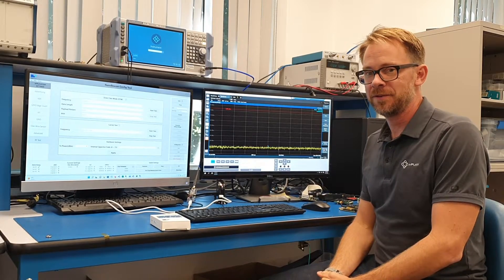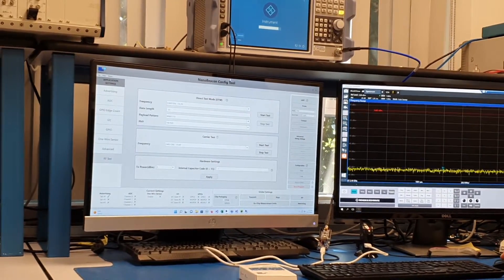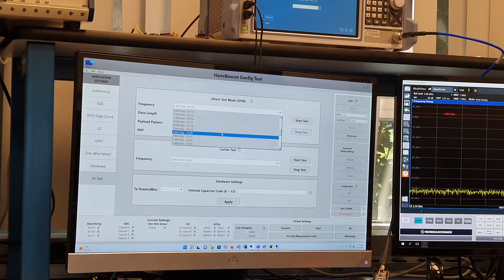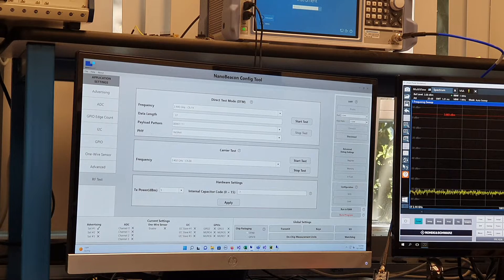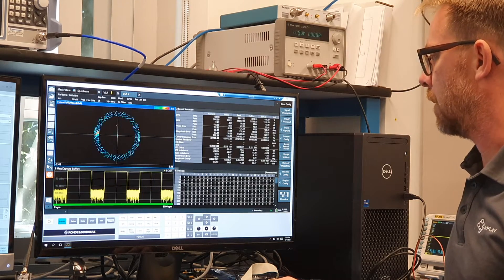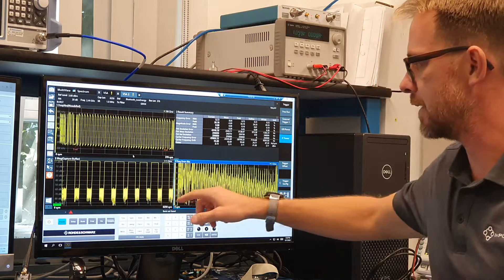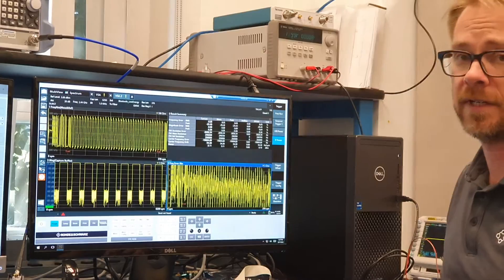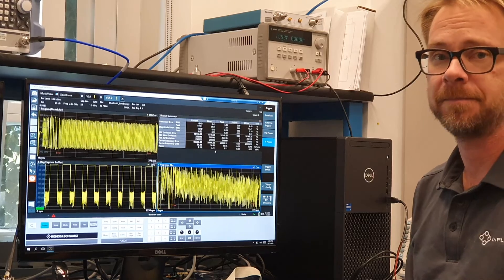Ep19. Bluetooth DTM (Direct Test Mode) test explained with NanoBeacon Config Tool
An introductory tutorial video on how to run Bluetooth DTM test with the RF test tool provided by NanoBeacon Config Tool. Rohde & Schwarz FPL1026 Spectrum analyzer is used for the test in the video.